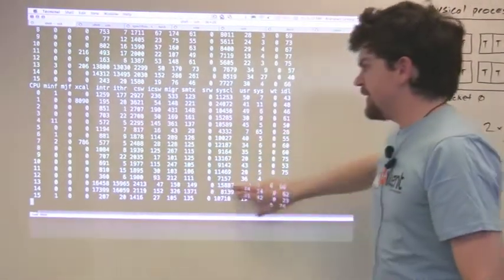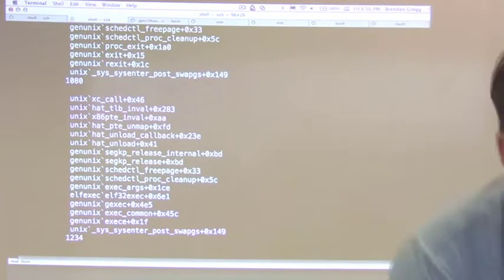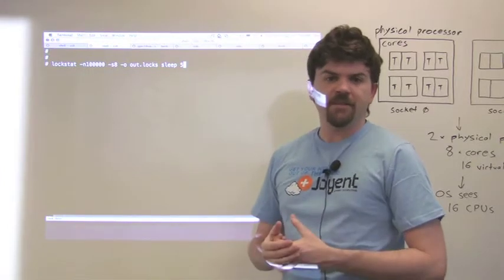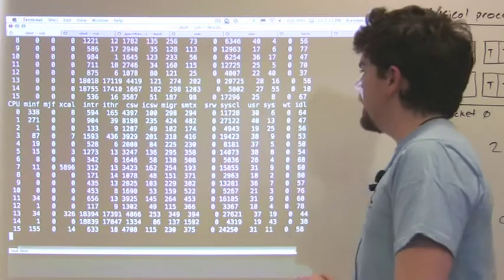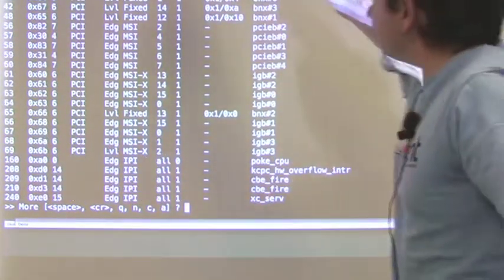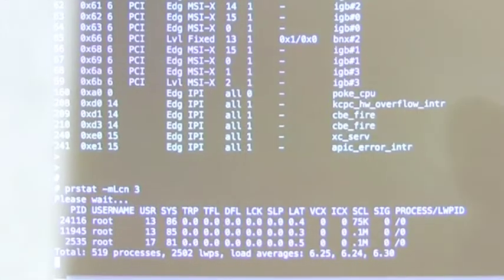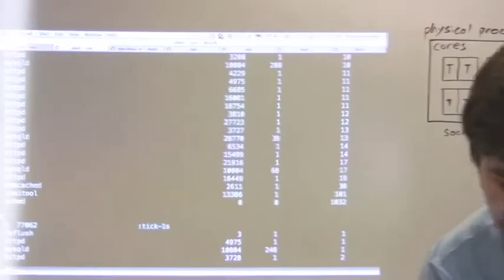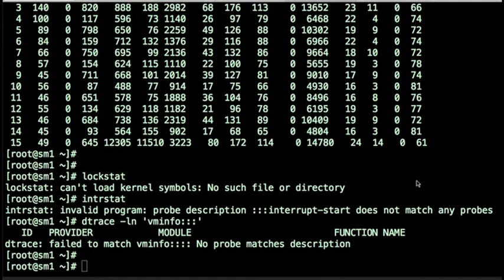mpstat: Digging Deeper